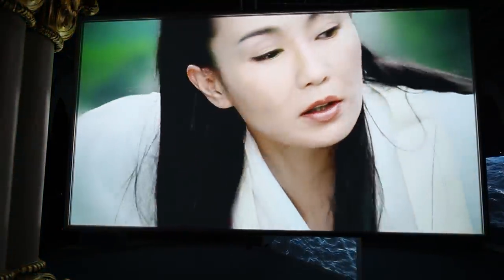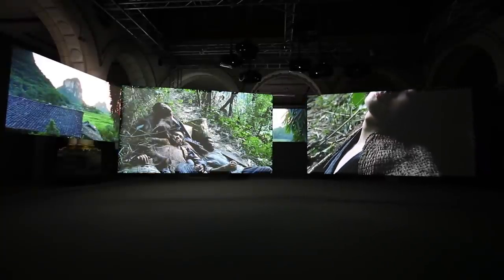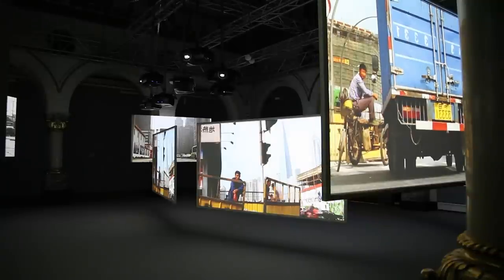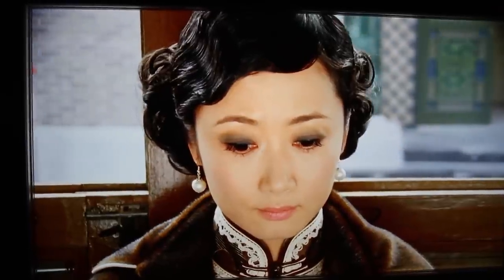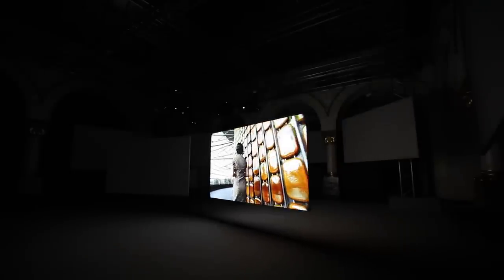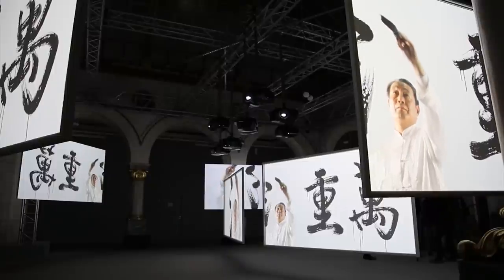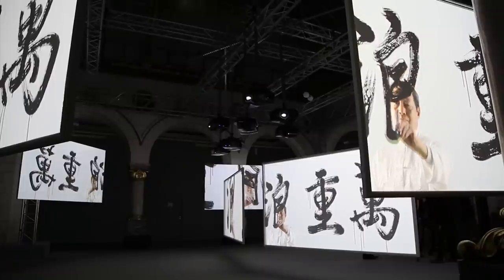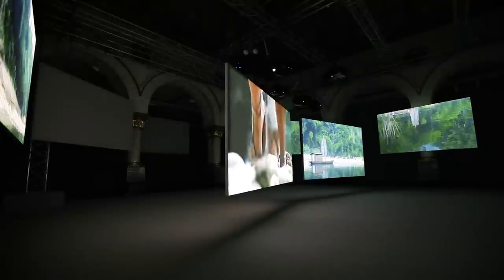"Ten Thousand Waves", by Isaac Julien at the National Museum of Norway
A video-installation by British artist Isaac Julien produced by ArtAV, using 9 screens and F32 1080p projectors, featuring synced, coordenated projection of uncompressed video, and sound. Showing at the National Museum of Norway, Oslo.